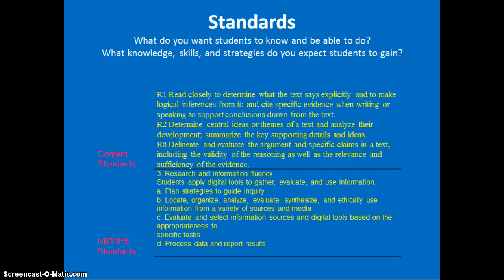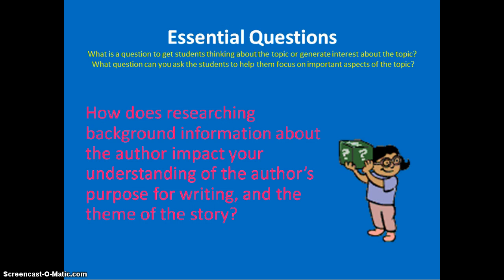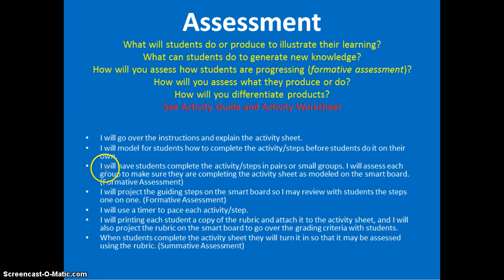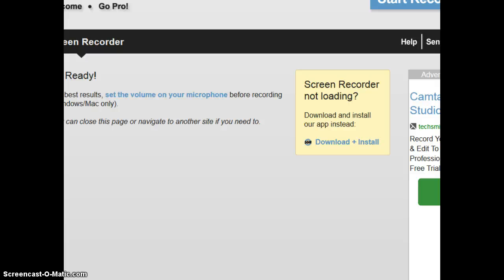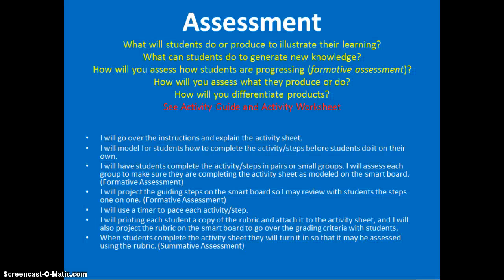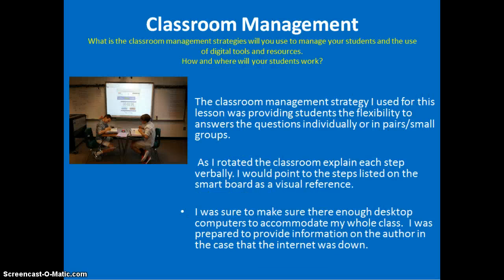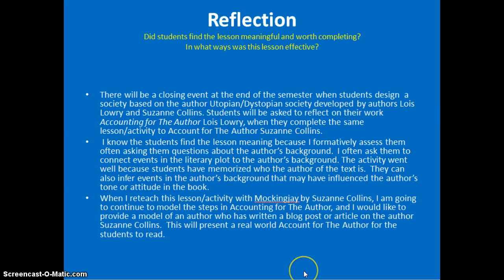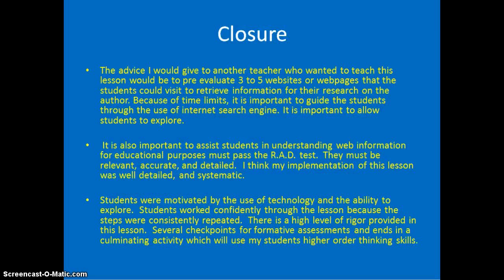Marc_Joel_Lesson Plan Project Screencast